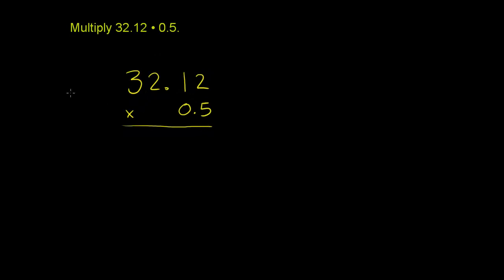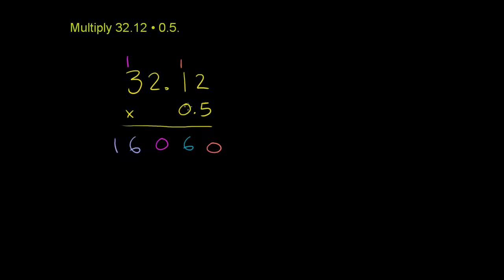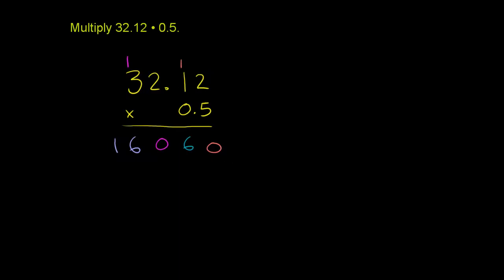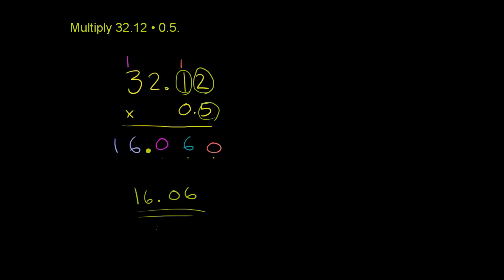Math Algebra basics - Multiplying decimals example